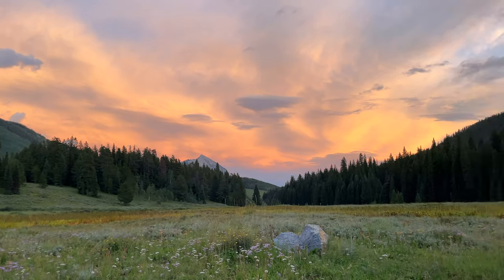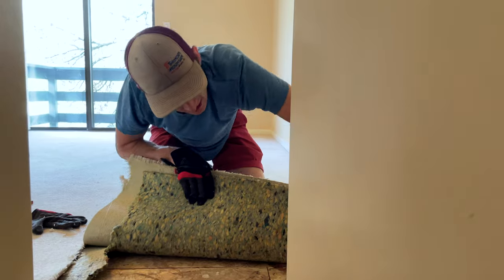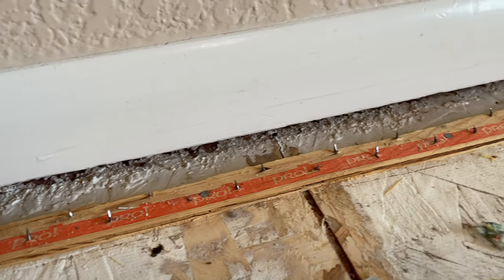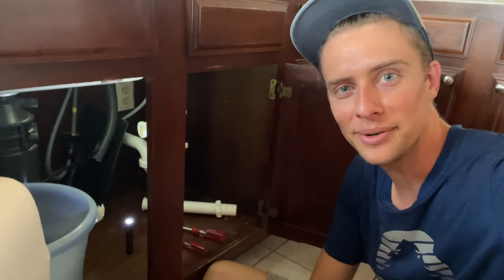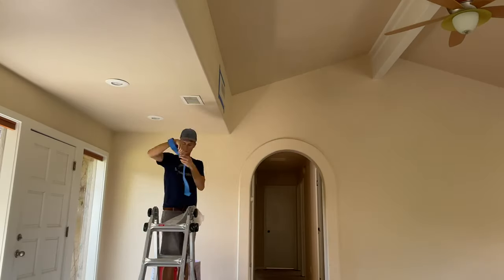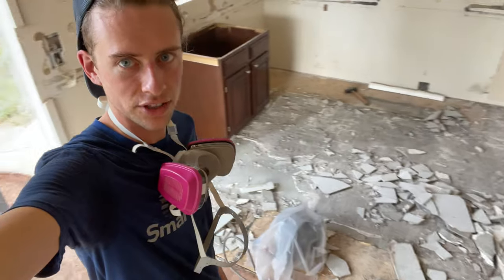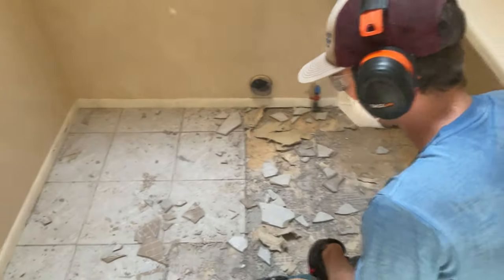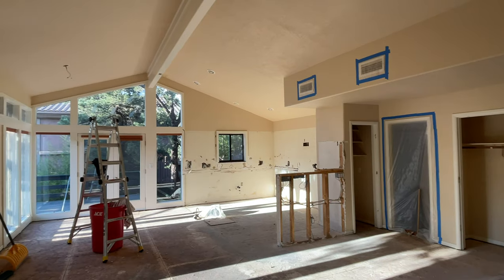DIY DEMO 🏠 Removing Tile, Carpet, and Kitchen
We're tackling the first stages of a DIY home remodel—demolition! 🛠 There are some important tools and techniques that are required, even though you're mostly just breaking stuff. So check out this video to learn how to remove old carpet, tile, and a kitchen!

1️⃣ Demo might be the most fun part of any home renovation. We started out with carpet removal, in order to prepare for new luxury vinyl plank (LVP) flooring. The carpet came up easily, but as you'll see, your job isn't done once you have a pile of old carpet! In this video, you'll learn how to remove carpet quickly, and what has to be done afterward.

2️⃣ We also removed the old kitchen, doing our best to save all of the old cabinets so that they could be donated to Habitat for Humanity. As a bonus, Habitat sent a truck and hauled the cabinets away.

3️⃣ Finally, it was time to remove tile. This proved to be more difficult (and dustier!) than anticipated. The right tools are essential. With a hammer and chisel, this job would take DAYS. We recommend renting a demolition hammer to make tile removal easier—check out the video to see this tool and how to remove tile with it!

👉 Over the coming weeks, we'll bring you weekly videos documenting our progress on our DIY renovation on this house in Sedona, AZ. As with any project, we've already learned to expect the unexpected, and plan for things to sometimes take longer than we hoped. By sharing this remodel with you, we hope to both inspire you to tackle your own DIY projects AND avoid some of our setbacks (and mistakes)!

👫 About Us:

We're Cameron and Victoria Wylde. We live full-time in our 2015 Airstream International 27FB travel trailer. For years, we dreamed of living and traveling full-time in a camper.

In July of 2020, a few weeks after buying our Airstream, we took the leap. We downsized from 2,200 square feet to 200 square feet. We had never owned an RV before, and weren't sure if we were making the right choice. But within a few weeks, we knew that we had made one of the most exciting and fulfilling decisions of our life. Check out a tour of our home on wheels

In our weekly videos, we show you how to take the first steps towards your goals, how to travel full time, and everything in between. Join us on our travels, and keep the stoke level HIGH as you plan your own adventures! We'll even have some DIY home remodel content sprinkled in there :)